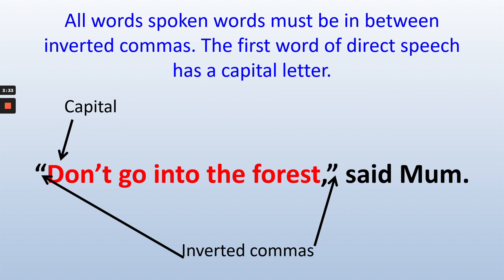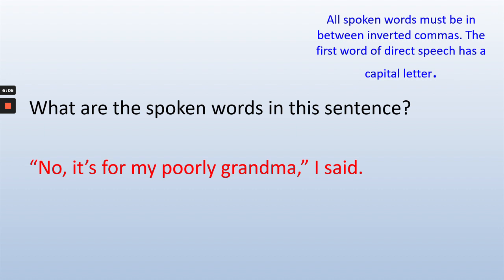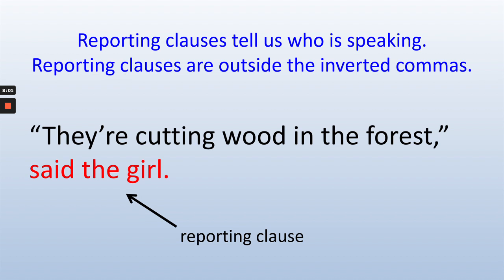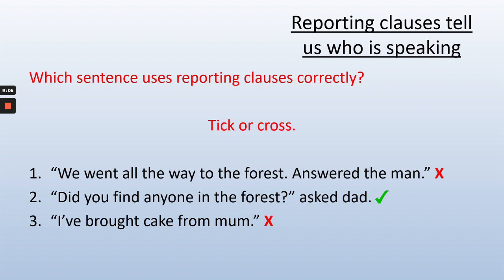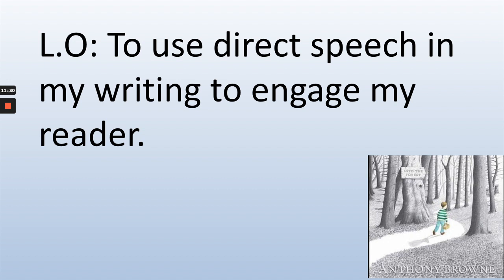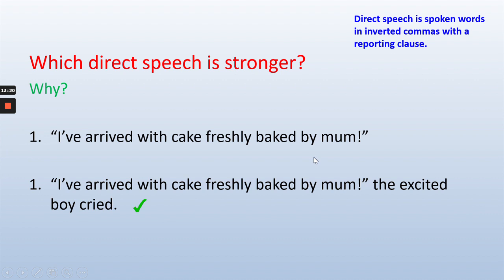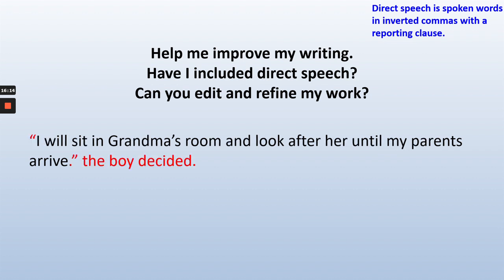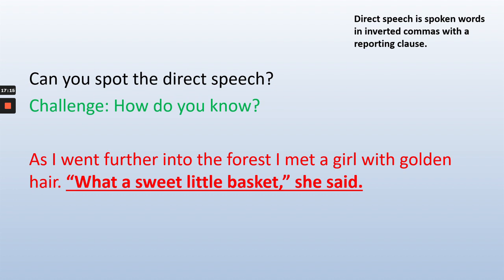Year 3 Minpins Lesson 7 02 03 21